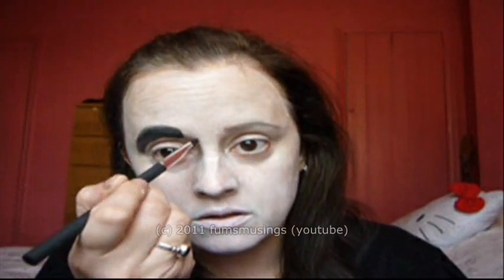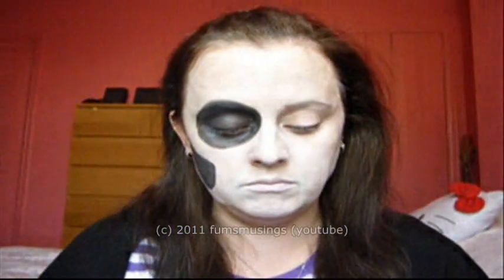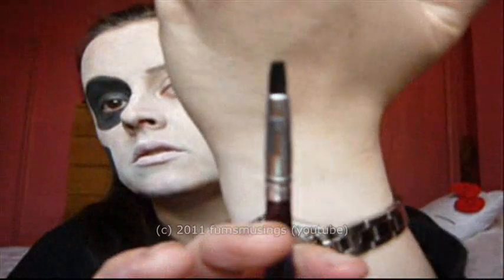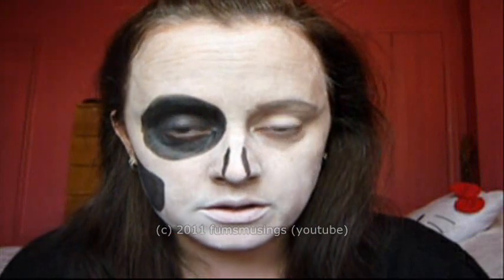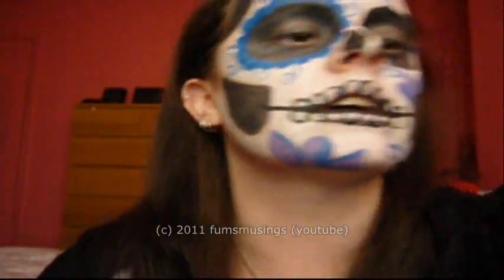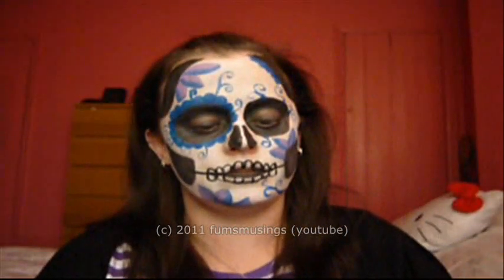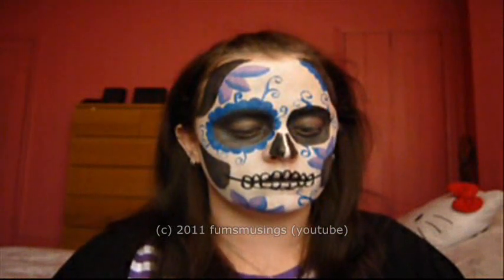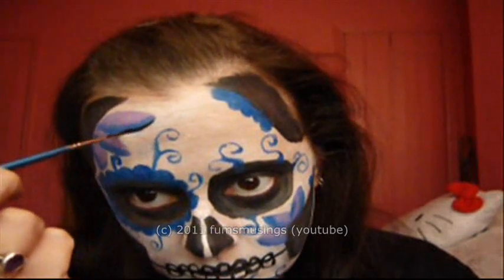Easy Sugarskull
Easy face painting tutorial showing how to create a simple sugarskull look.